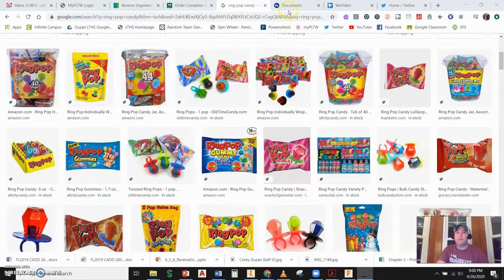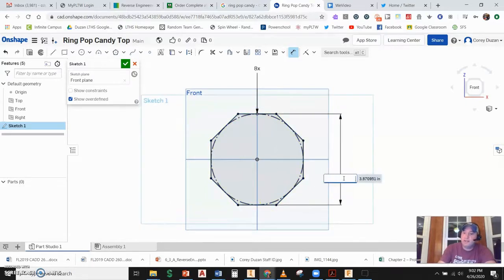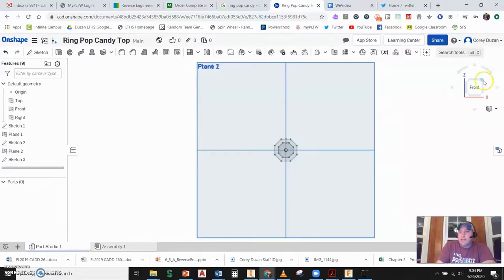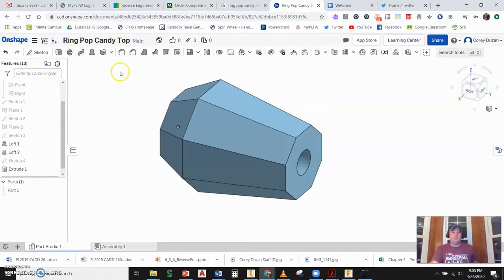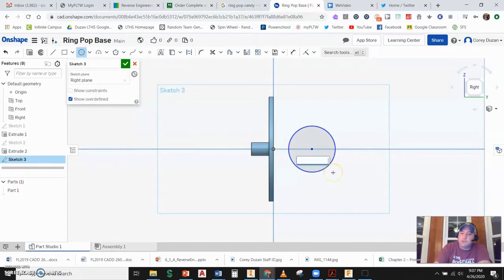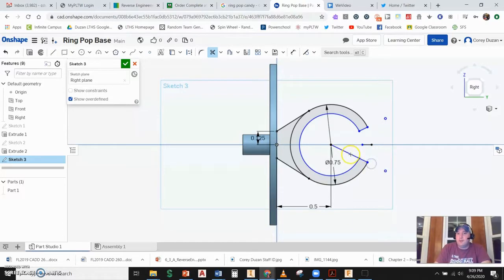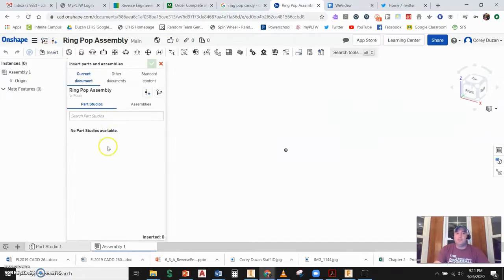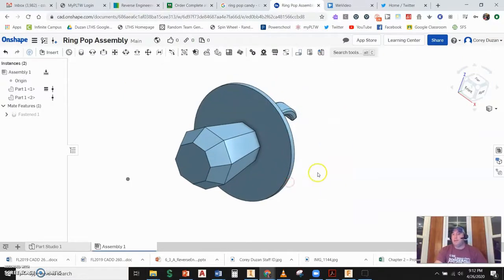TNT S2 EP 36-May 1, 2020-Ring Pop Candy-OnShape Version